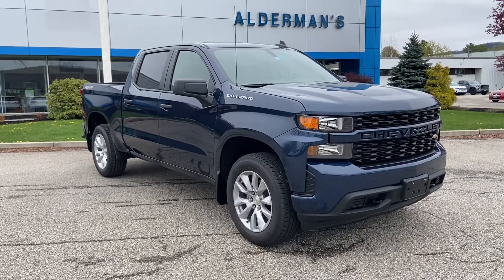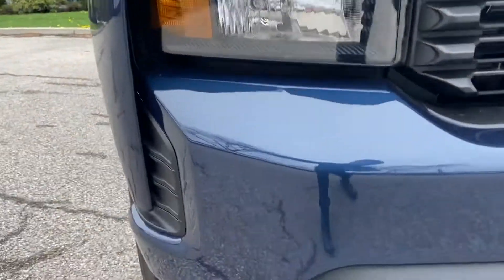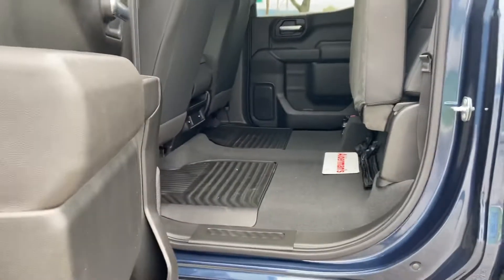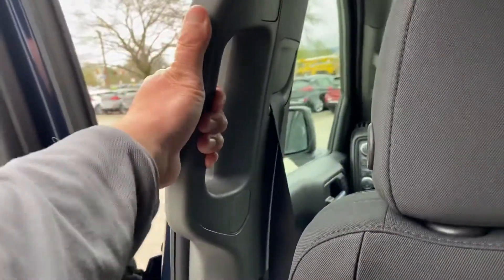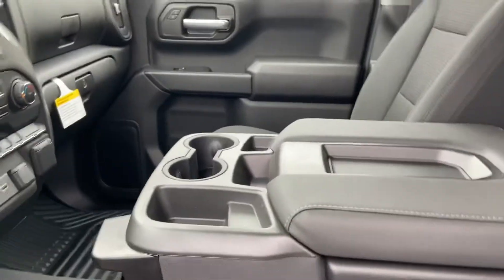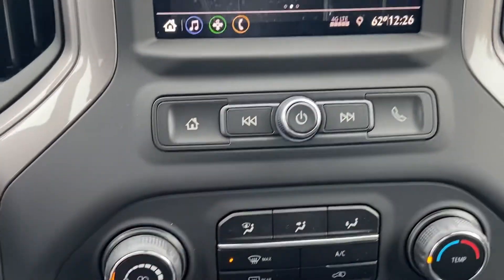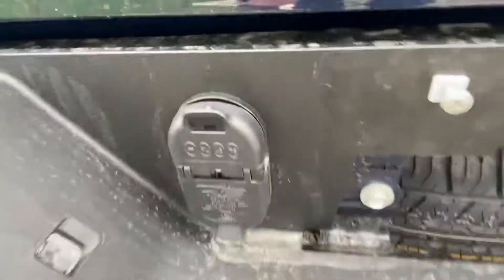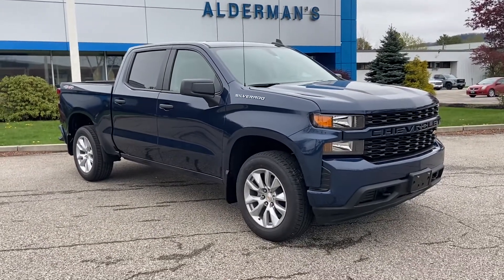2021 Chevrolet Silverado 1500 Custom Crew Cab